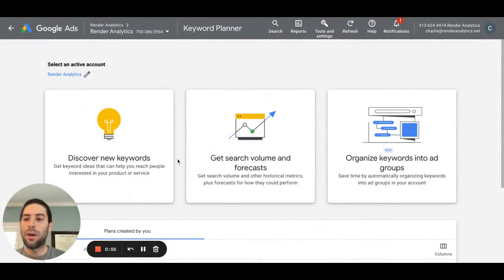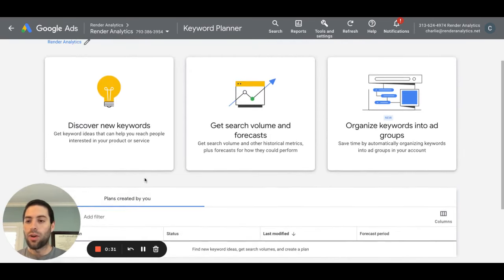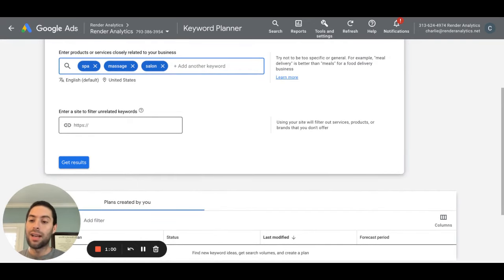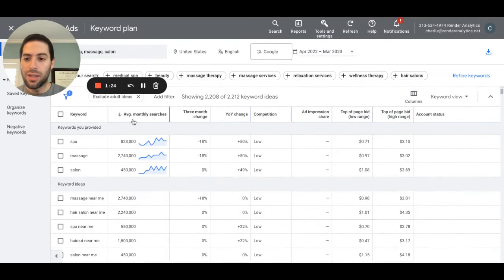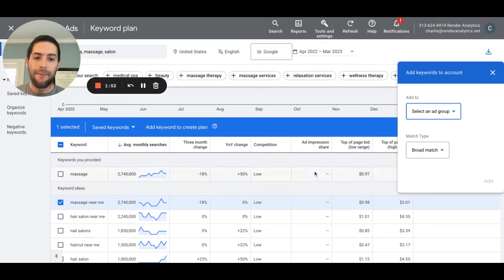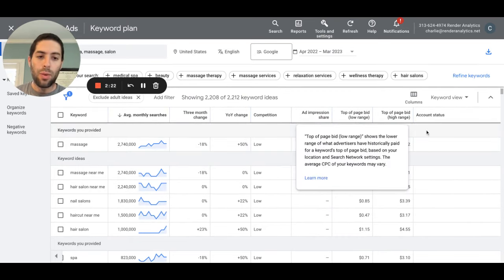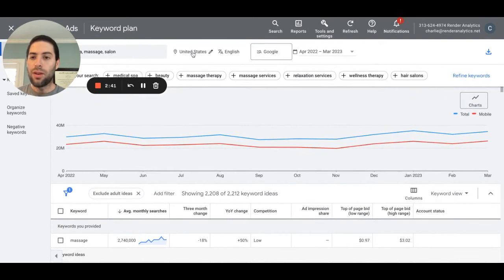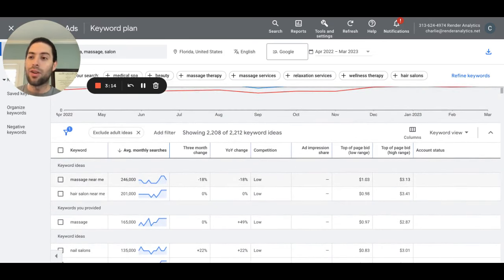How to Use Keyword Planner in Google Ads in 2023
We briefly walk through how and when to use Keyword Planner in Google Ads with the goal of researching new keywords to target. It is important to ensure you are not leaving customers on the table because you are not using the correct search terms. Let's see how to pick up all of the keywords you are missing that can help grow your business.